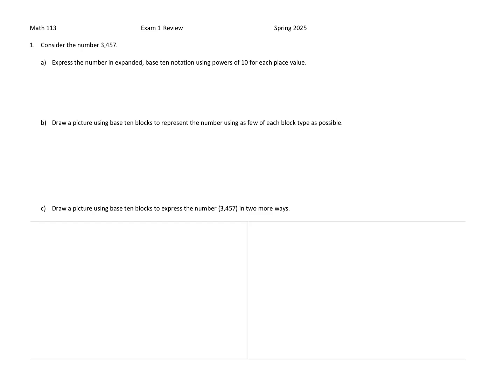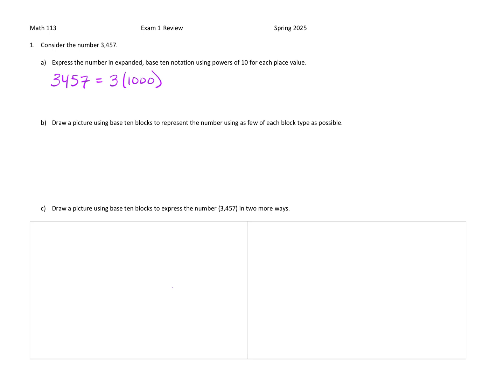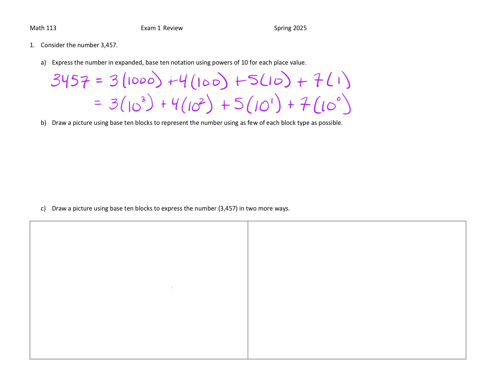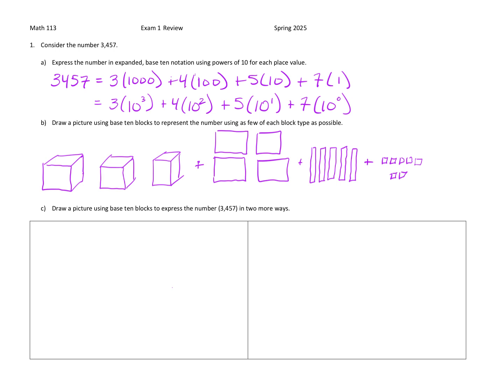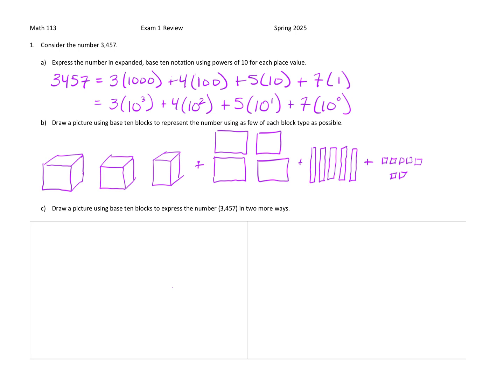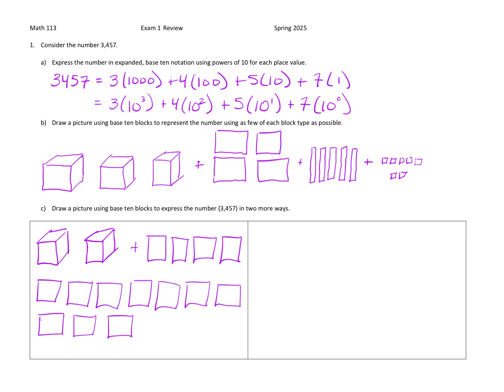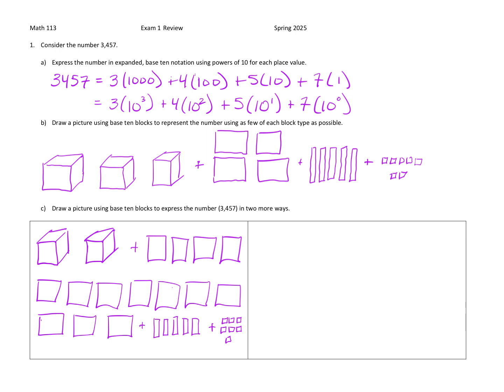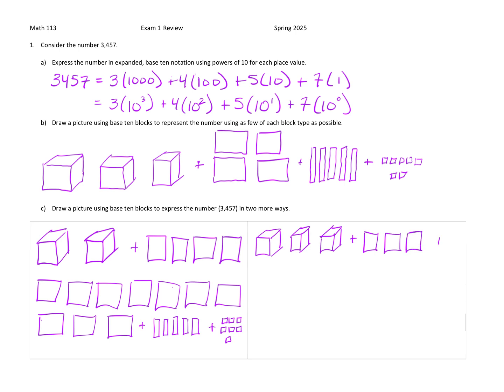113 Exam 1 Review spring 25 problem 1